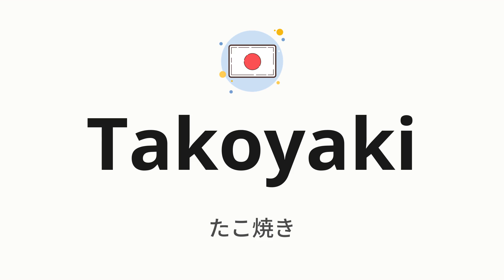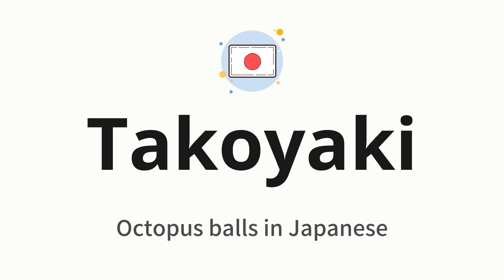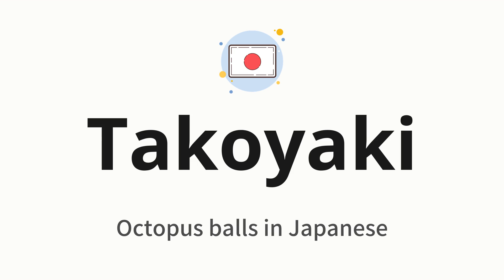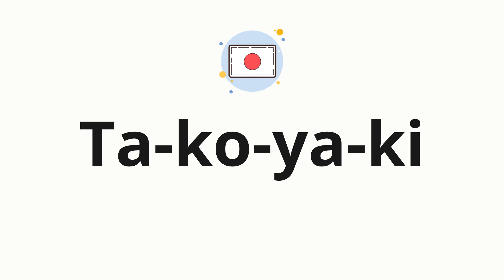How to pronounce Takoyaki (Octopus balls in Japanese)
🌍 Learn a new language now Master the pronunciation of 'Takoyaki' たこ焼き - which means : Octopus balls in Japanese - with this quick and clear tutorial by How To Pronounce!

In this video, we'll guide you through the correct pronunciation of 'Takoyaki' in Japanese, using native speaker examples and easy-to-follow phonetic breakdowns. Whether you're learning Japanese for travel, business, or just for fun, our guide will help you perfect your pronunciation in no time.